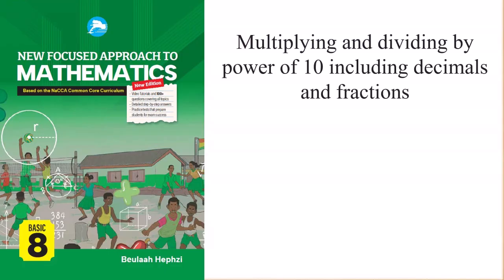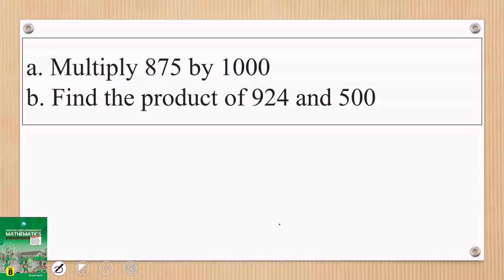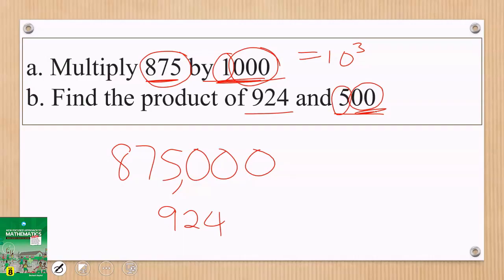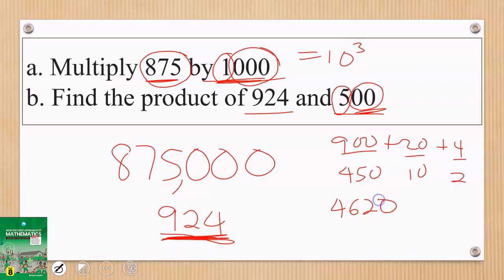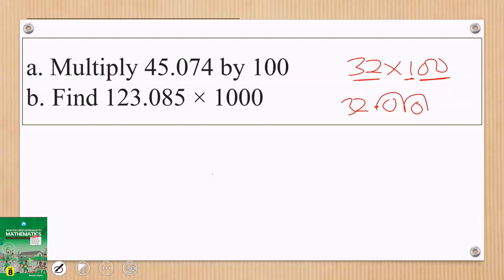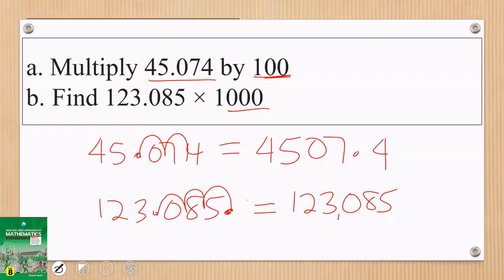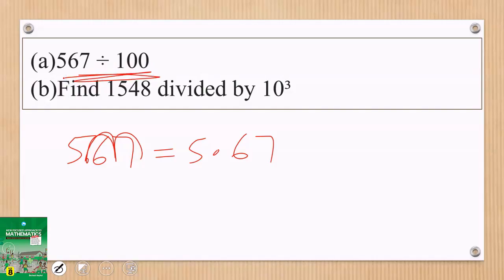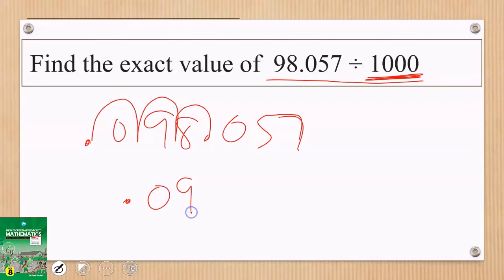How to multiply and divide by power of 10 including decimals and fractions